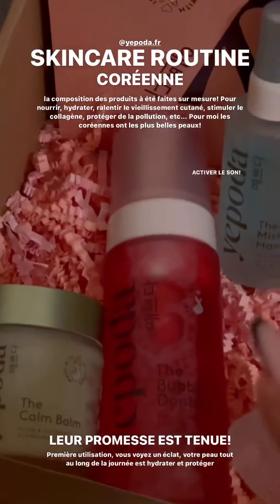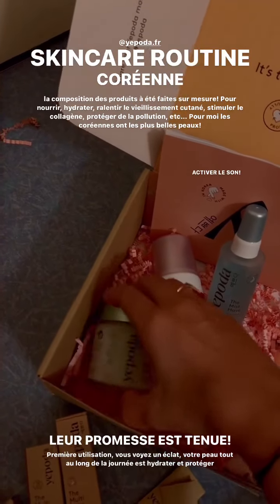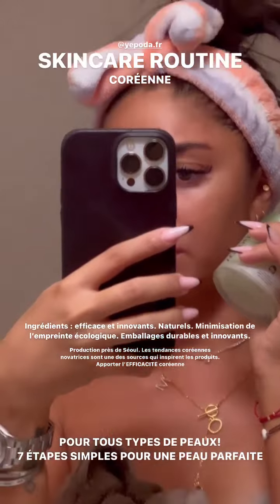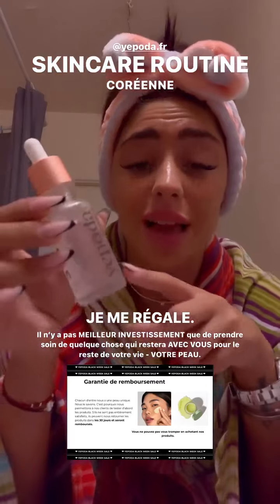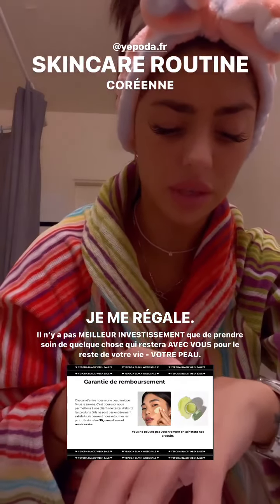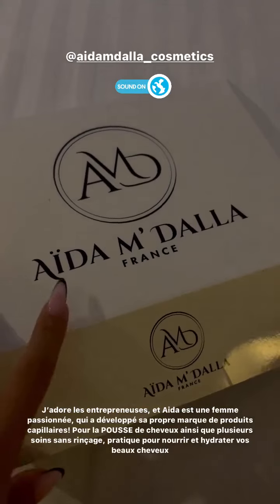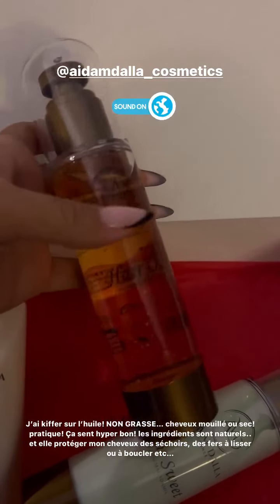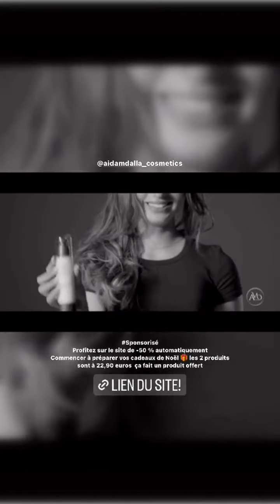CYNTHIA MAKHOUL - 27 Novembre 2022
Les amis on se retrouve pour mon vlog du 27 Novembre 2022 sur notre chaine - Pour retrouver tous mes vlogs direction ma playlist